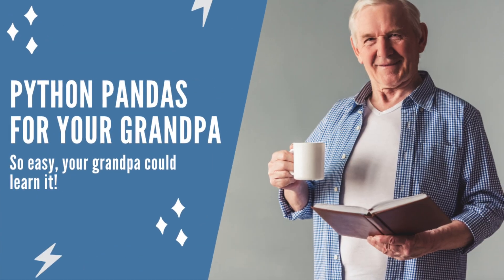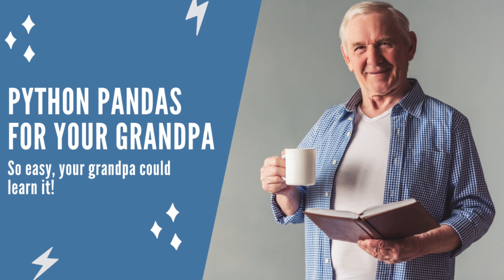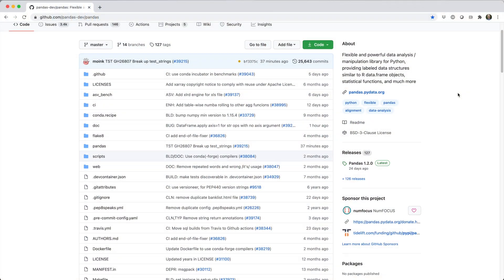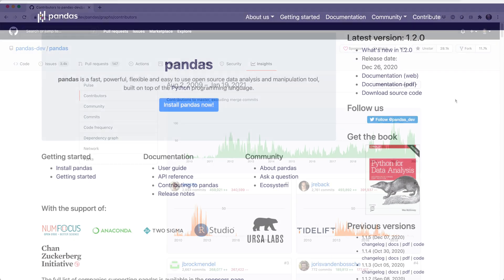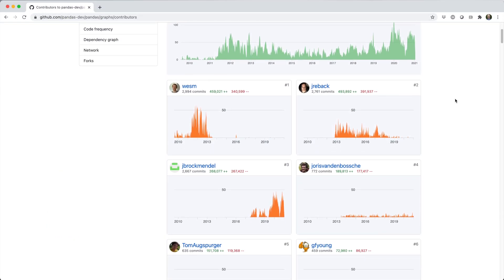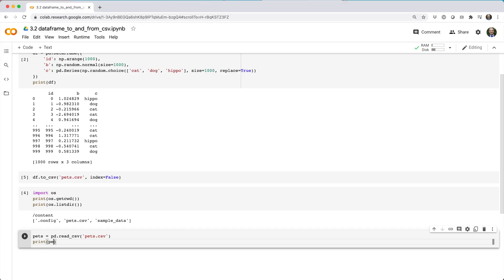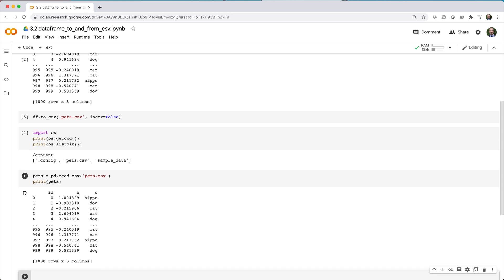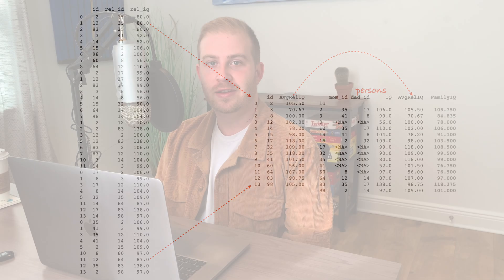Python Pandas For Your Grandpa - Promo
So easy, your Grandpa could learn it!

--- Song
Stay Hopeful by PALA